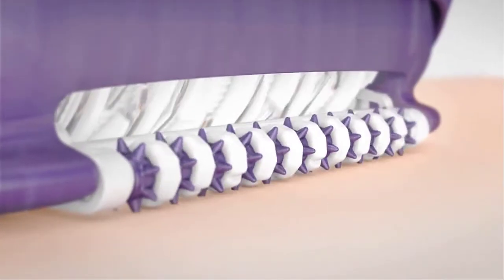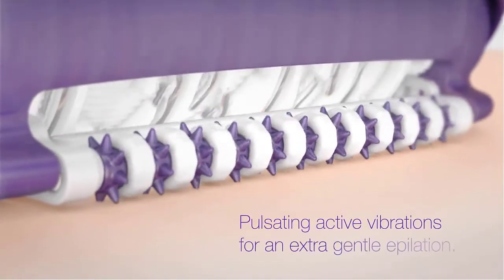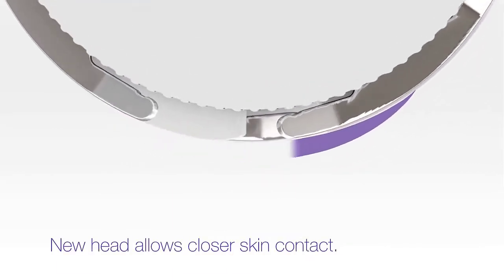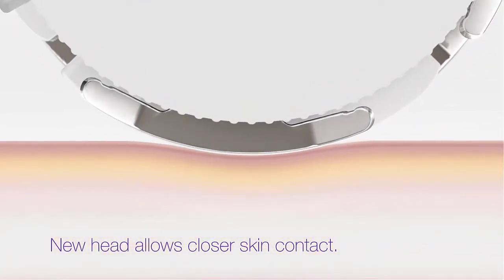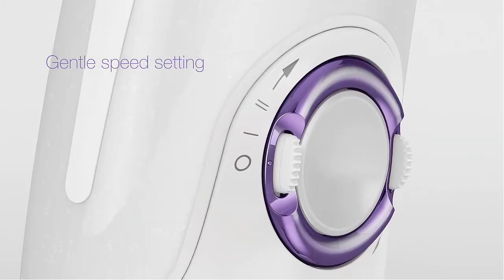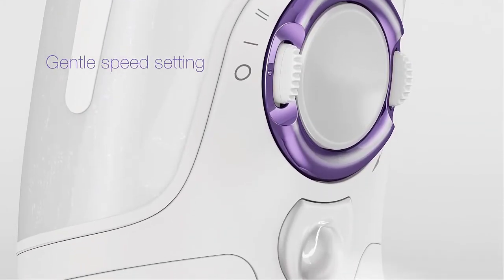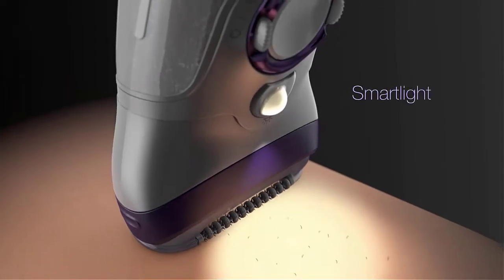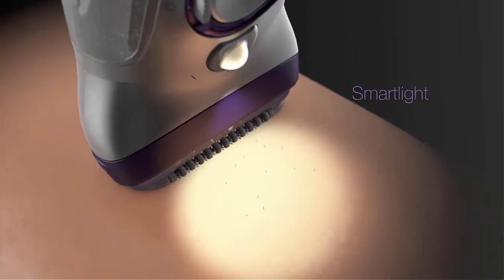5 Best Electric Shavers for Women.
Feel free to check the pricing and technical details of these electric shavers:

✔ VOYOR ES400 Electric Shaver Bikini Trimmer and Shaver for Legs Face & Body, 4 in 1
✔ Braun Silk-epil 9 Epilator for Women
✔ Panasonic Cordless All-in-One Electric Shaver For Sensitive Skin
✔ Philips SatinShave BRL140/50
✔ SUPRENT Electric Shaver for Women (DISCONTINUED, LINK TO ALTERNATIVE)

There is no particular order or rating. Each electric epilator for women, listed here, has its pros and cons. The final decision is up to you.